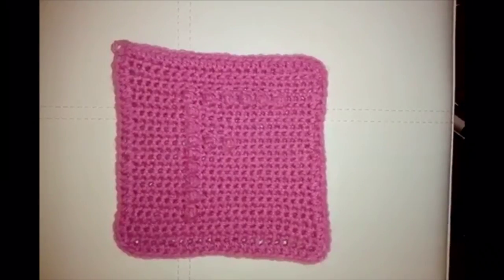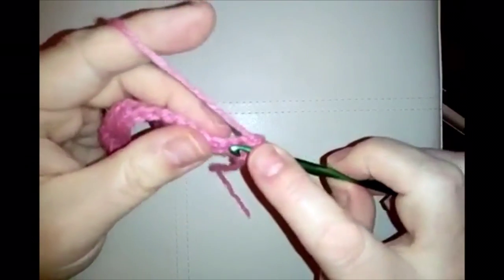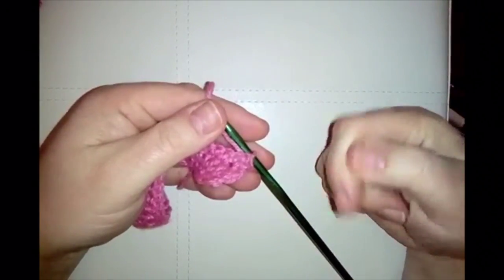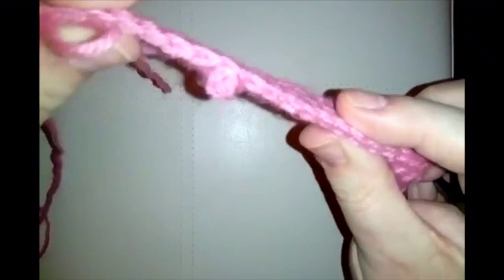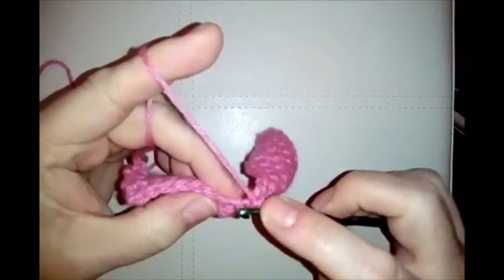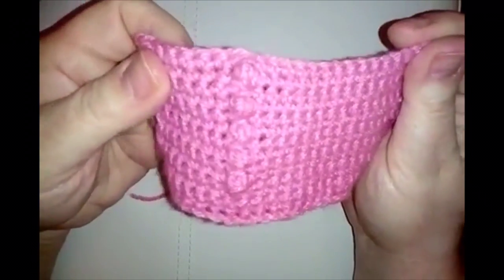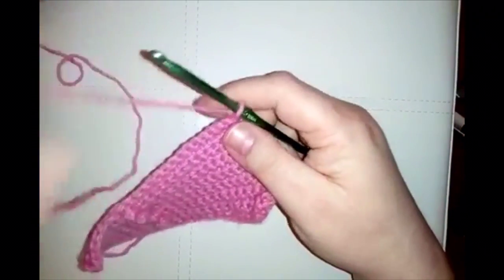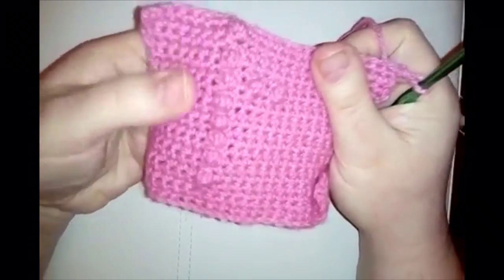Bonus February - Popcorn F Square - 2018 Granny Square CAL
Here is your Bonus end of the month Letter Square "F" Granny Square of 2018 for our group CAL.
Any one wishing to join in can also find the written pattern and diagram, in group.